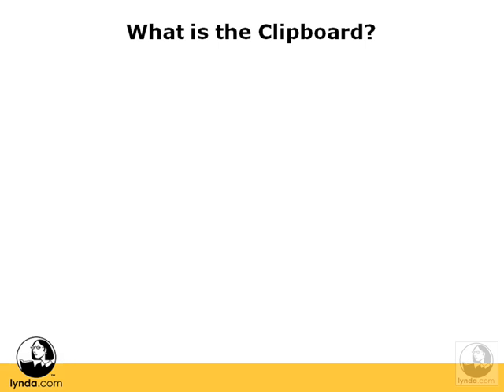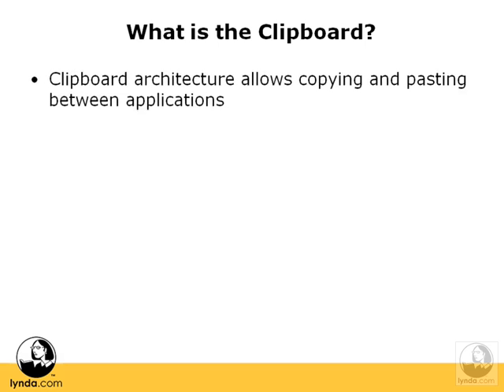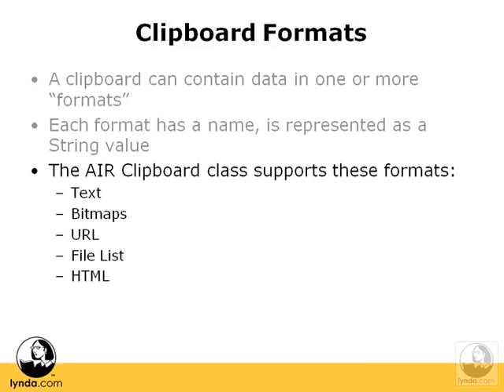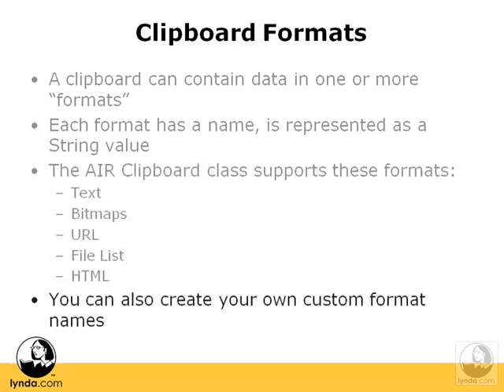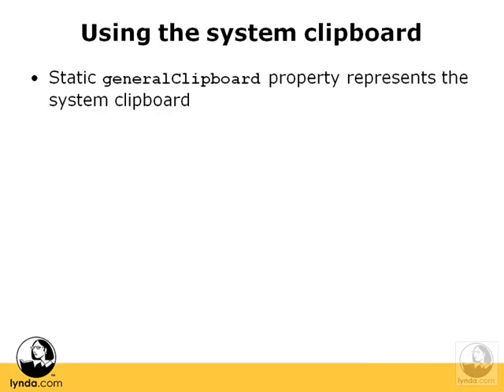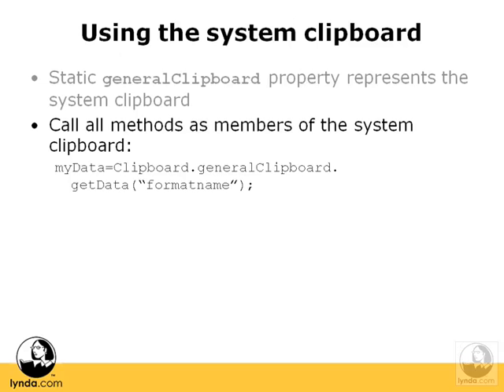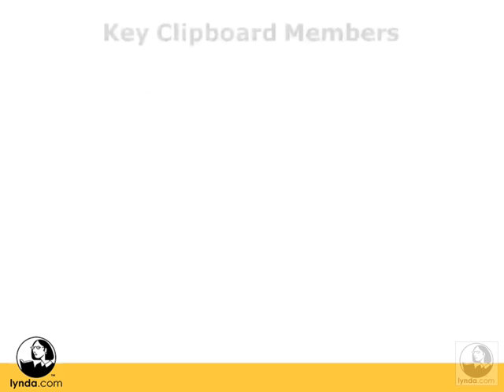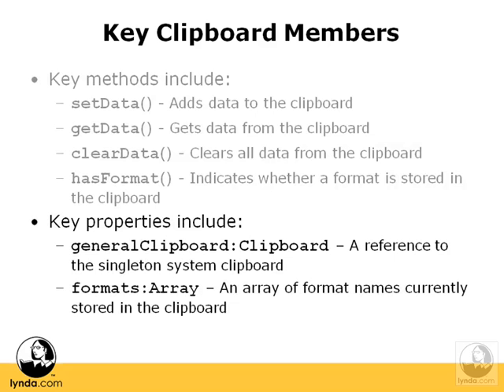0201 Understanding the Clipboard architecture